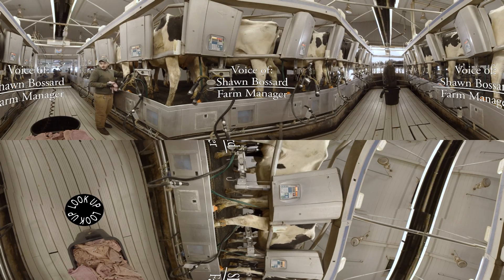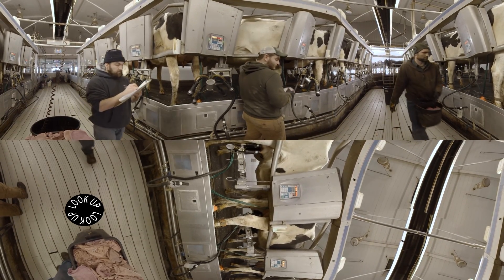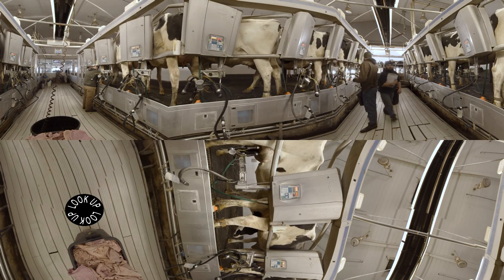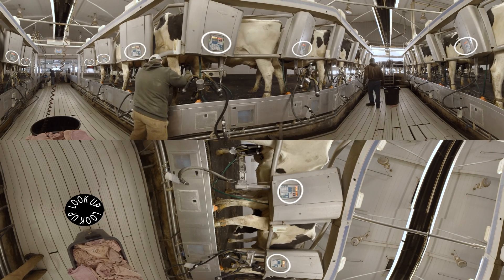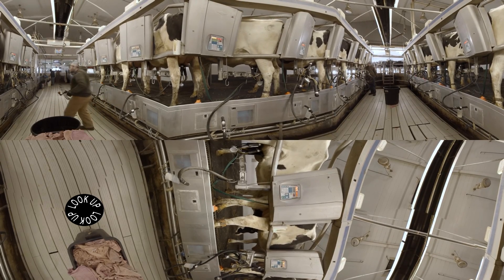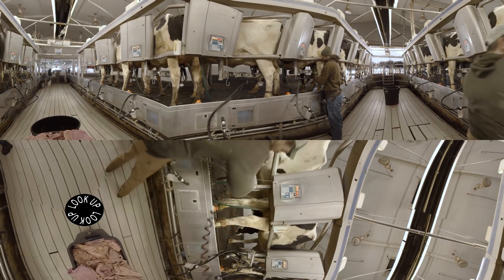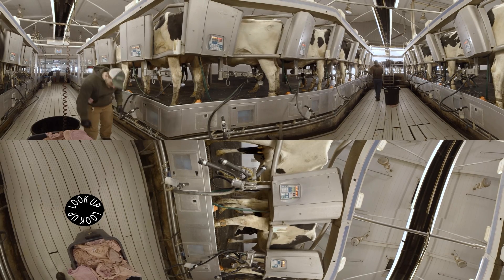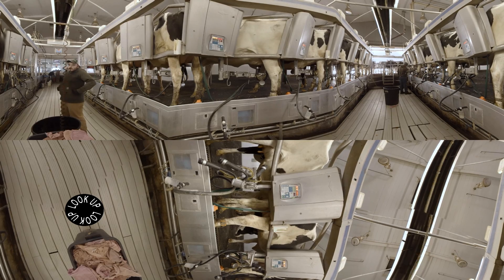MSC Dairy Milking Parlor 360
Look around, all around, Morrisville's industry standard milking parlor where students get hands-on experience with the animals and equipment.